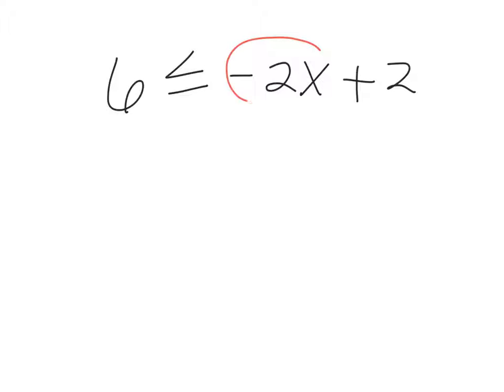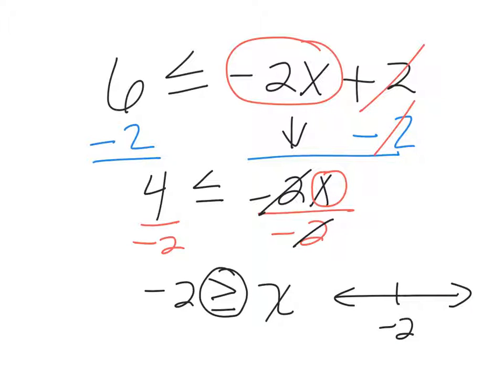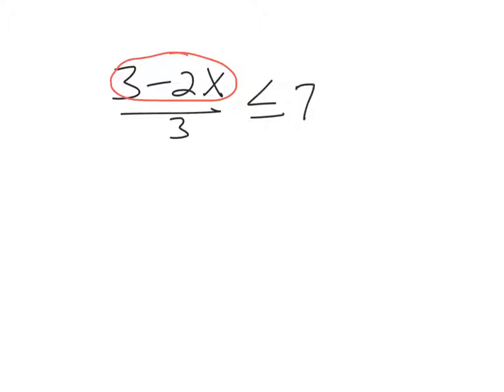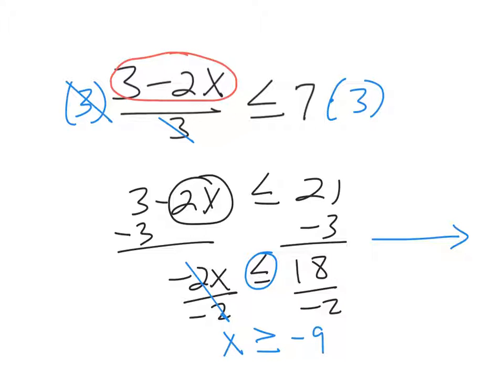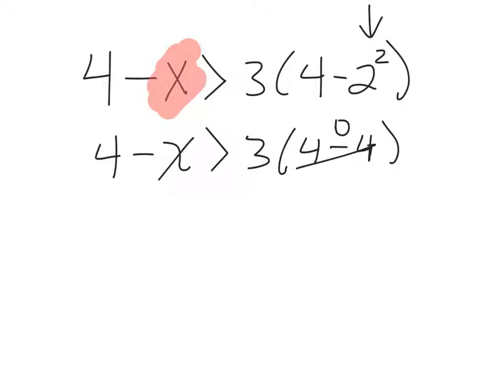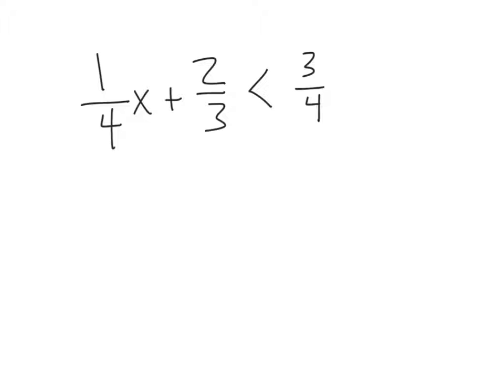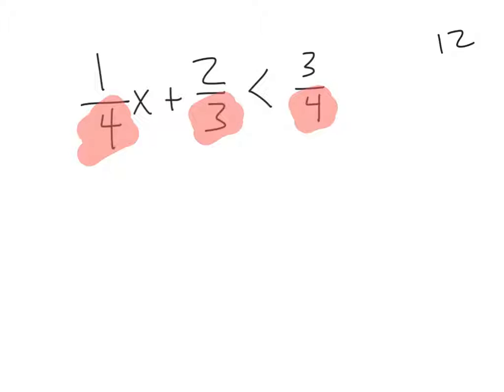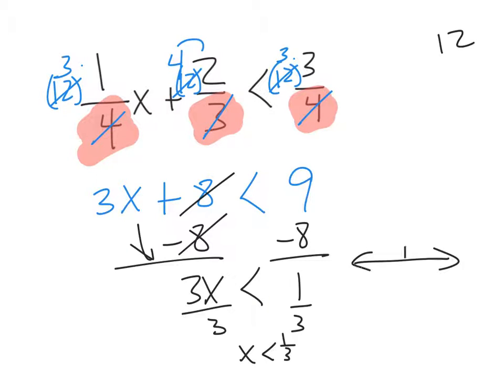solving multistep inequalities